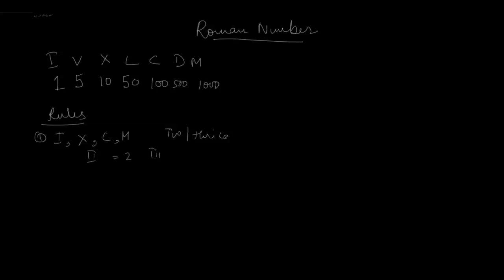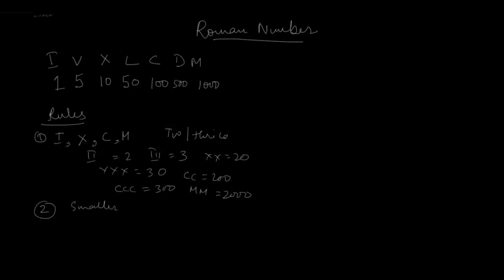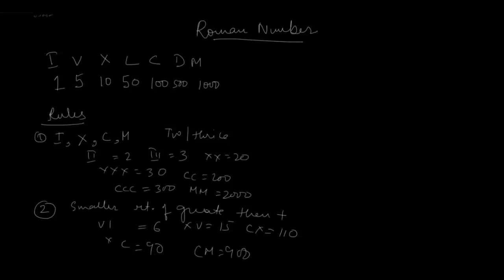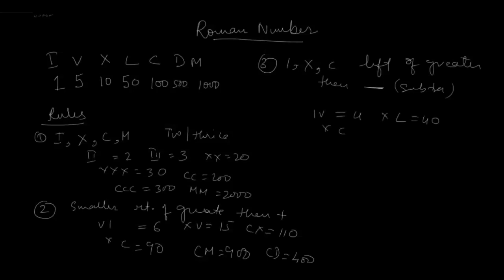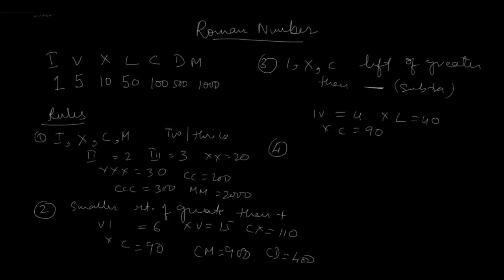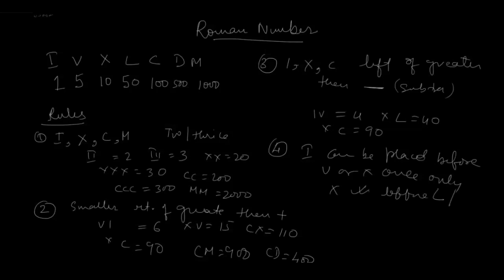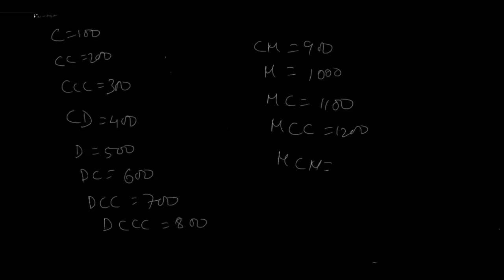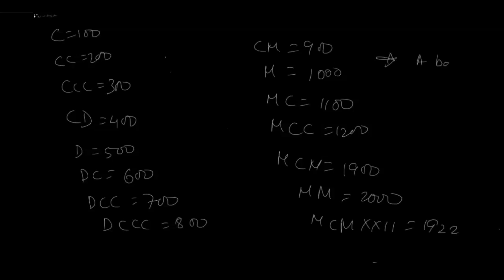Roman Number System